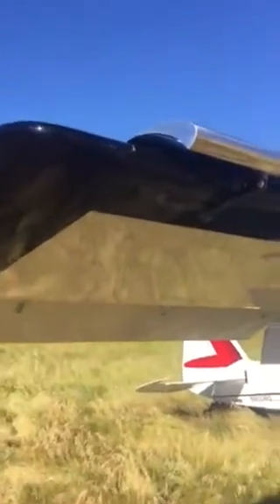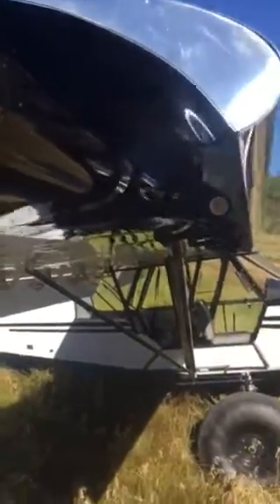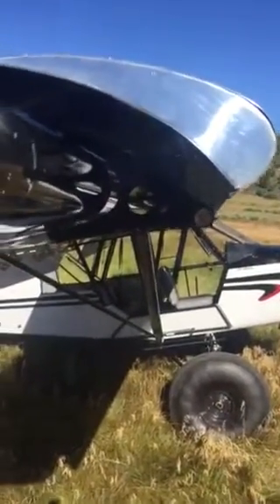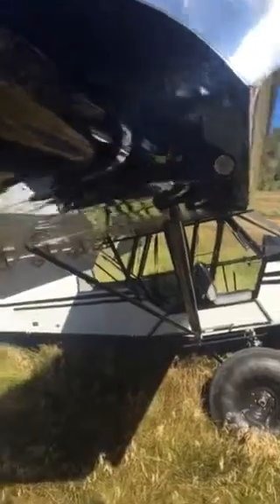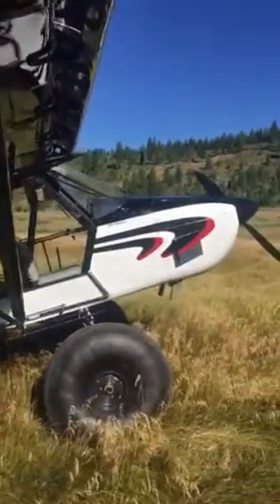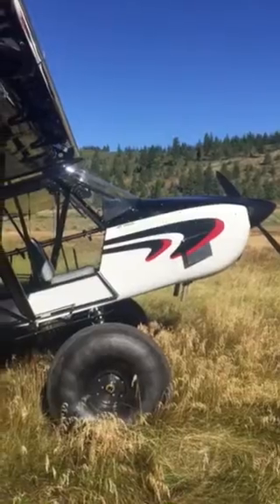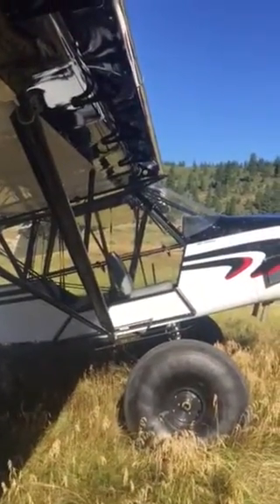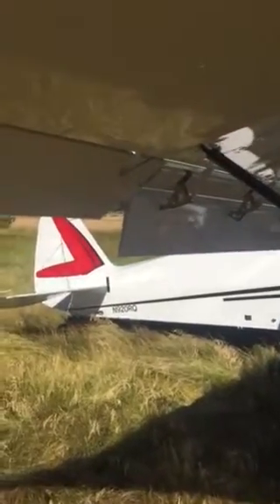Slats and Keller flaps on the Backcountry Supercub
Slats and mods on my cub